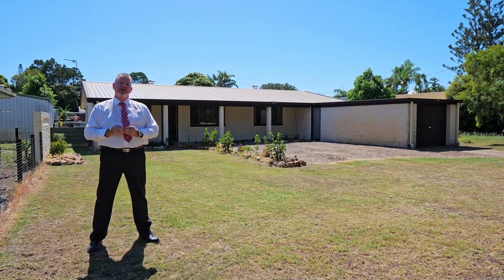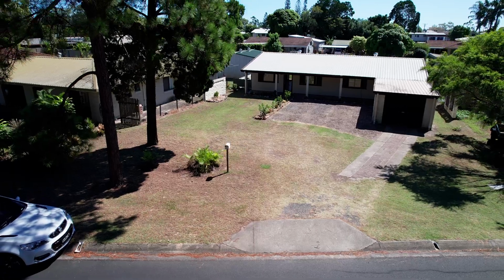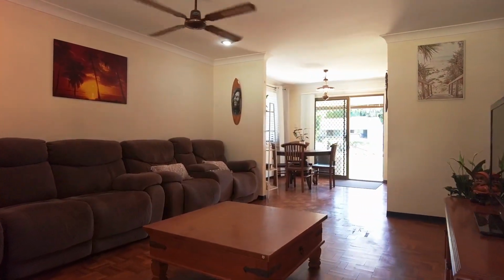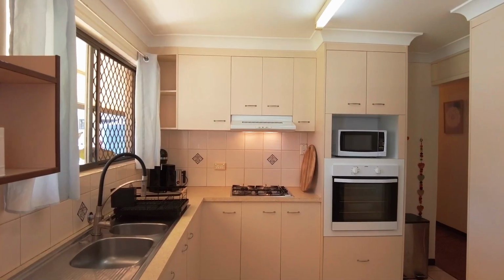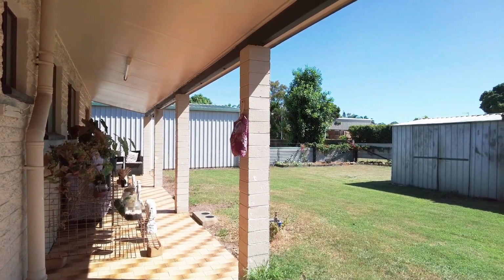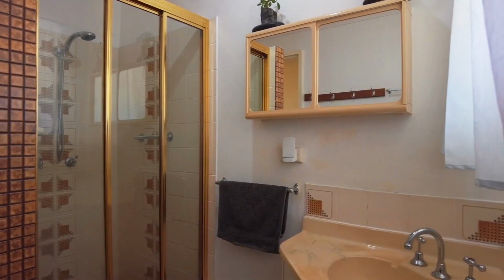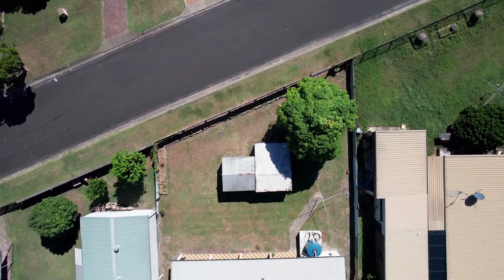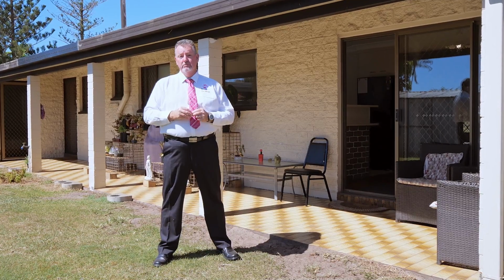Hervey Bay Real Estate | 134 Truro Street Torquay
Beachside Bargain!

Don't miss this rare opportunity to secure your piece of paradise in one of Hervey Bays' most exclusive locations in the popular bayside suburb of Torquay. This sound brick home is positioned on a large 840m2 allotment offering two street access. It is easy walking distance to the Esplanade and popular Shelley Beach, with a selection of cafés and restaurants to choose from.

This well-maintained home will make an ideal low-maintenance home base to return to between your nomadic travels. Astute investors will also note the location, tight rental vacancy rates and opportunity to add further value to the home.

134 Truro St Torquay: -

• 840m2 beachside allotment offering two street access
• A sound brick home within easy walking distance of the Esplanade and Shelley Beach
• Two spacious bedrooms, both with ceiling fans and built-in wardrobes
• Two other rooms could be used for a range of purposes, including additional bedding, a home office, games, arts and crafts or a home gym room
• The bathroom includes a shower and vanity, and there is a separate toilet
• An open-plan living and dining with timber parquetry flooring
• kitchen features a brick feature wall and includes a pantry
• Appliances include a gas four burner hot plate with rangehood and a wall oven
• Both front and rear verandahs for outdoor entertaining
• The large laundry offers direct access outside to the cloths line
• A single garage with a remote door
• Access off Christine Avenue to the back will be ideal for those wanting to accommodate Rv's large caravans and boats
• There is also space to add a shed and pool if desired
• Established low-maintenance gardens and two large garden sheds
• A rainwater tank water for watering

This property offers clear side access on both sides with ample space to accommodate large RVs, caravans or boats.

Homes in this location offering these features are a rare commodity and are in high demand – so here is your opportunity!

Contact our team now to arrange your private inspection or video call walk-through – You will only be disappointed if you miss this one …